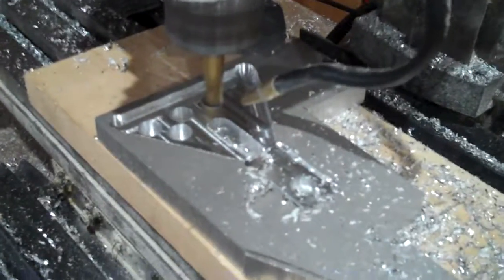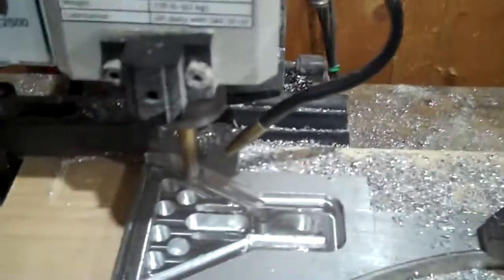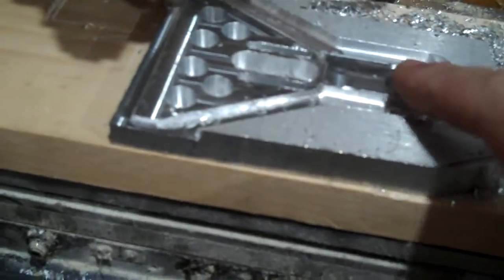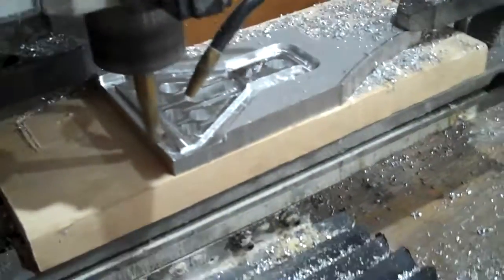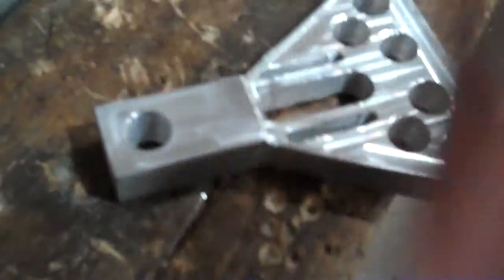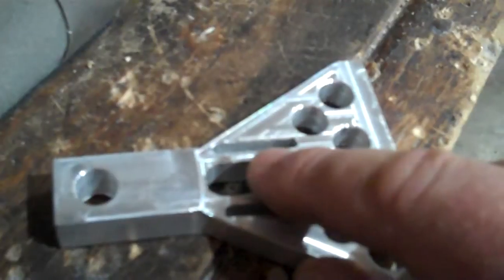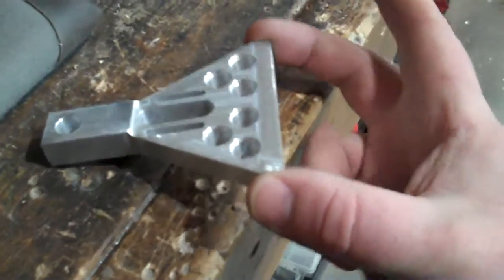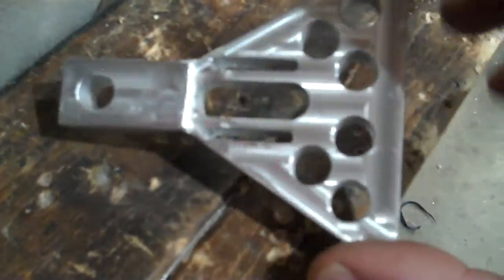New Autogyro head design